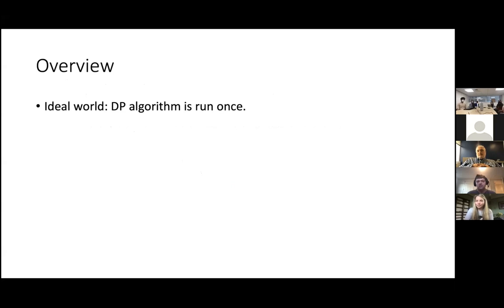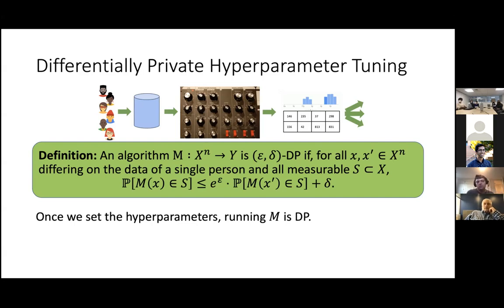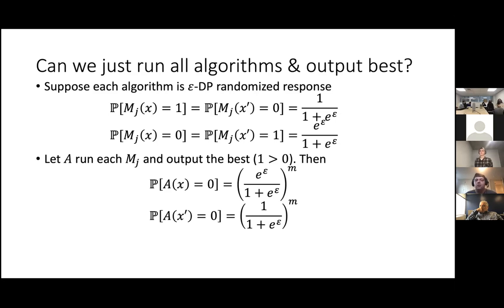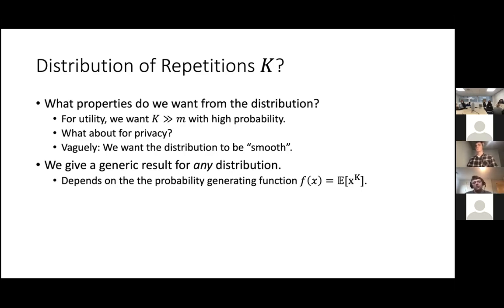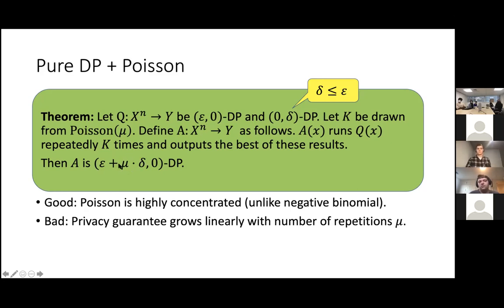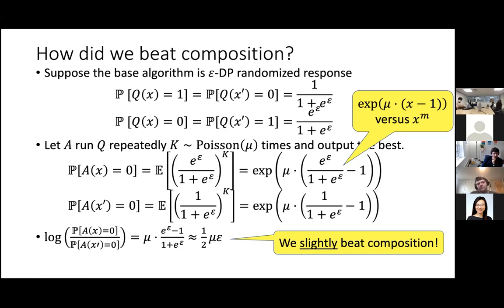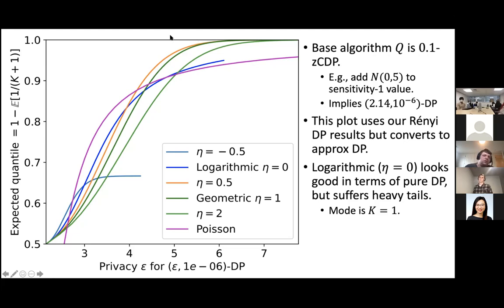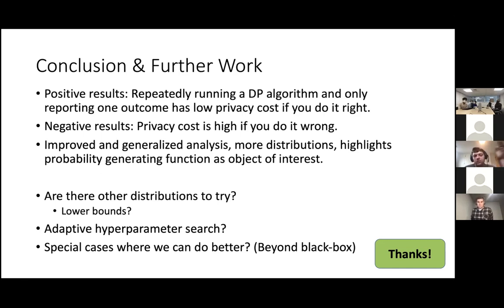``Hyperparameter Tuning with Renyi Differential Privacy'' by Thomas Steinke (10/29)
Introduction:

Thomas Steinke is a Research Scientist in the Brain Team at Google Research. Previously he was at IBM Research - Almaden. He completed his PhD in Computer Science at Harvard University in 2016. His research interests include principled approaches to data privacy (specifically, differential privacy), its connections to learning and generalization (particularly in the adaptive setting), and pseudorandomness.  Today, we will hear about his work on Hyperparameter Tuning with Renyi Differential Privacy.

About this talk:

For many differentially private algorithms, such as the prominent noisy stochastic gradient descent (DP-SGD), the analysis needed to bound the privacy leakage of a single training run is well understood. However, few studies have reasoned about the privacy leakage resulting from the multiple training runs needed to fine tune the value of the training algorithm's hyperparameters. In this work, we first illustrate how simply setting hyperparameters based on non-private training runs can leak private information. Motivated by this observation, we then provide privacy guarantees for hyperparameter search procedures within the framework of Renyi Differential Privacy. Our results improve and extend the work of Liu and Talwar (STOC 2019). Our analysis supports our previous observation that tuning hyperparameters does indeed leak private information, but we prove that, under certain assumptions, this leakage is modest, as long as each candidate training run needed to select hyperparameters is itself differentially private. (Based on joint work with Nicolas Papernot